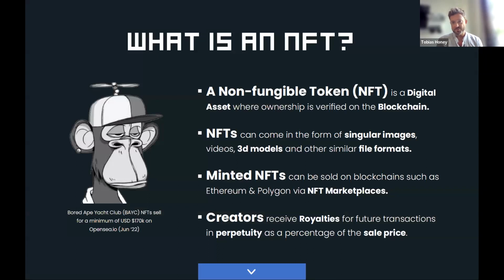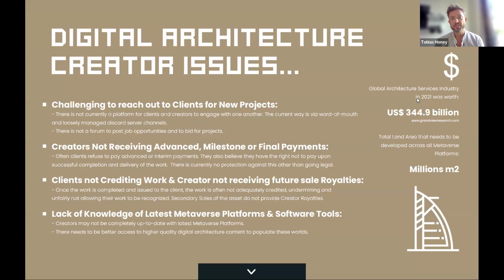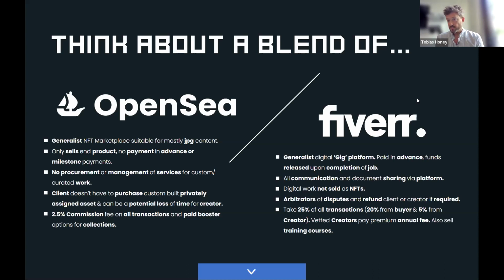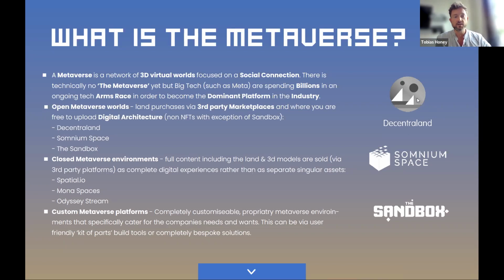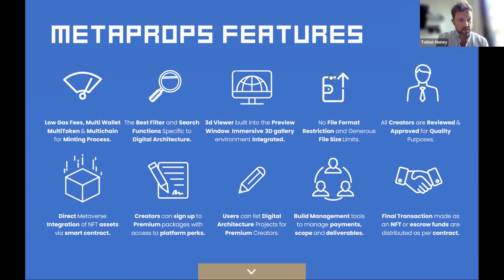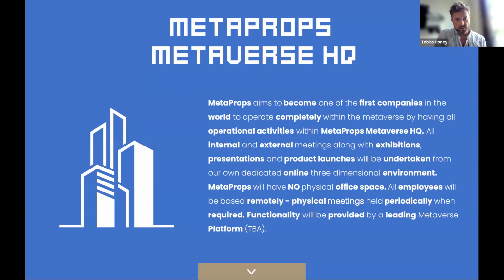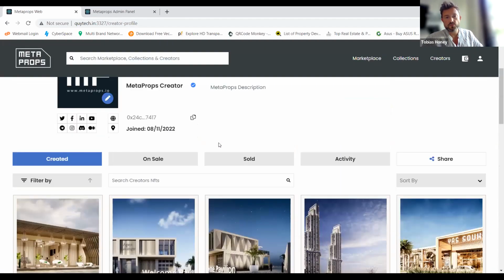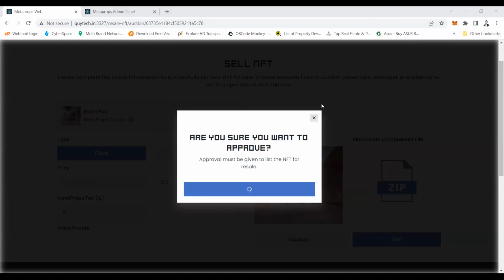CRID Webinar Series #37 - METAPROPS: A DEDICATED DIGITAL ARCHITECTURE NFT MARKETPLACE & BM TOOL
This session from the CRID Webinar Series will host Tobias Honey who is the CEO & Co-Founder of MetaProps. Designing digital-only architecture for the Metaverse has now become a reality for Architects. These spaces and environments can be experienced via a web-browser, mobile device or VR headset and built for individuals, companies or communities. The development of these projects requires a new generation of creative professionals to cater for current demand. Architects are perfectly equipped to understand the balance between functionality and artistic expression, therefore can add significant value to these experiences. There are currently thousands of square kilometres of undeveloped metaverse land which requires talented creatives to help develop and enrich. The presentation shall take the audience through a journey of the Metaverse and explain how MetaProps can support creators to showcase and sell their digital architecture as NFTs.

Date & Time of the event:  November 15, 2022 at 1:00 pm (Dubai)